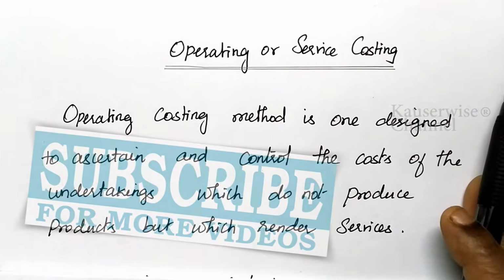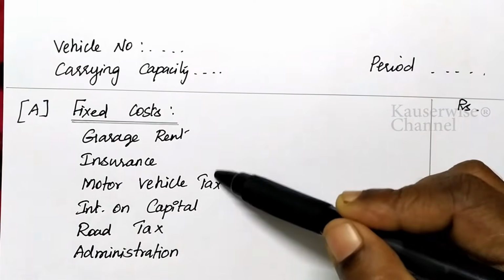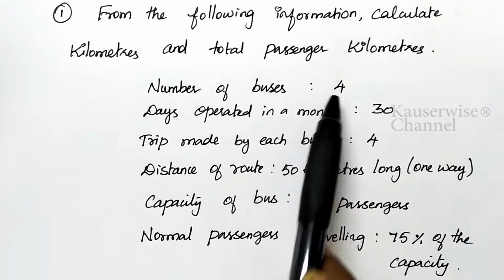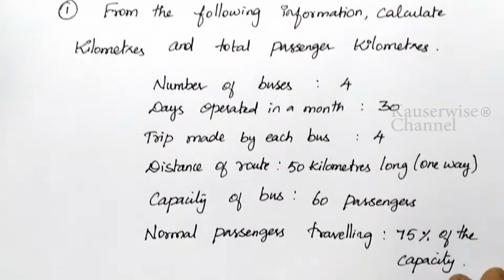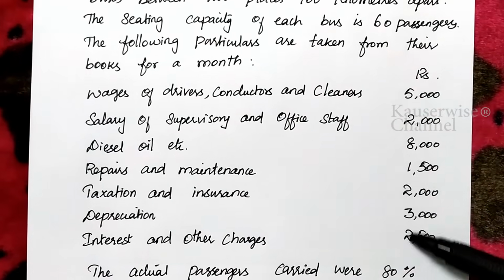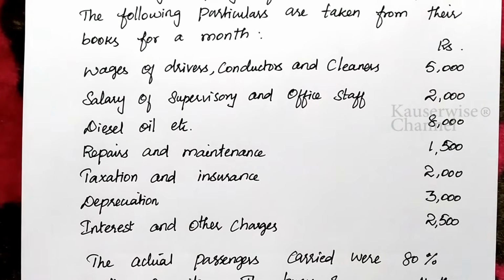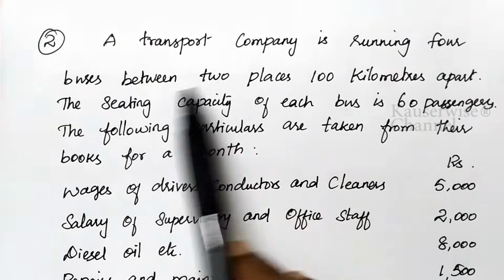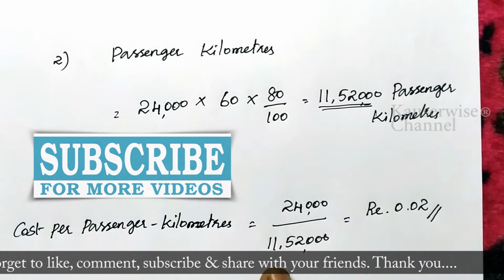Operating Costing or Service Costing | Simple calculations to find out the solutions | kauserwise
Here is the video about Operating Costing with two solved problems.

In that we have discussed What is operating costing, transport costing format and how to calculate  Total kilometres covered, total passenger kilometres and cost per kilometres covered in simple manner.

please try to watch complete video to get the clarity about this topic.

Follow Us On:
👇List of Subjects and it's Play List👇

►Financial Management
►Financial Accounting
►Corporate Accounting
►Cost and Management Accounting
►Operations Research
►Statistics

Thanks
kauserwise